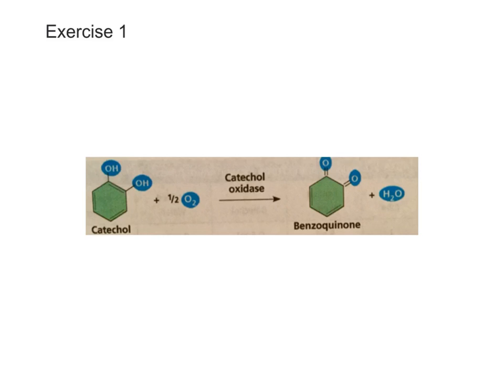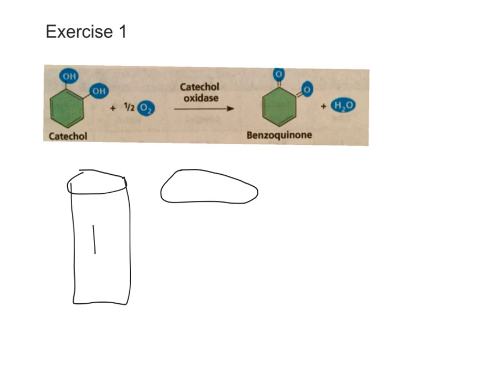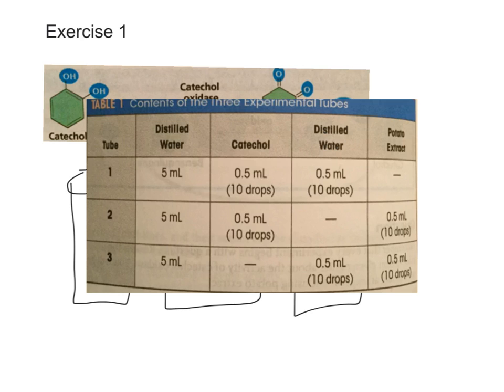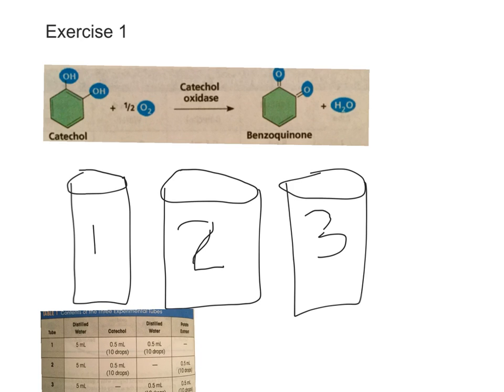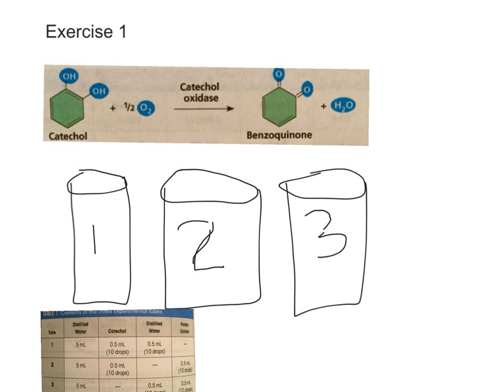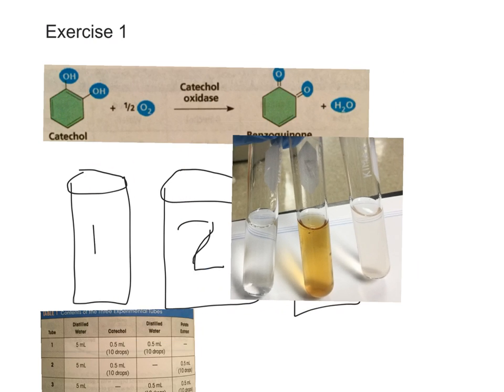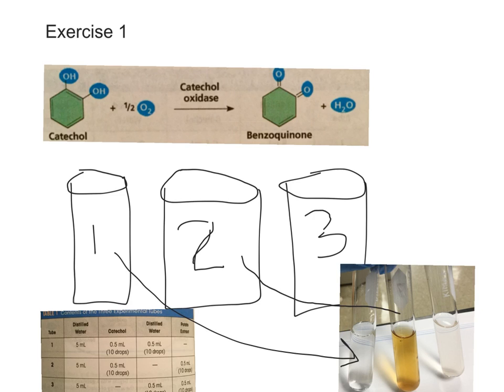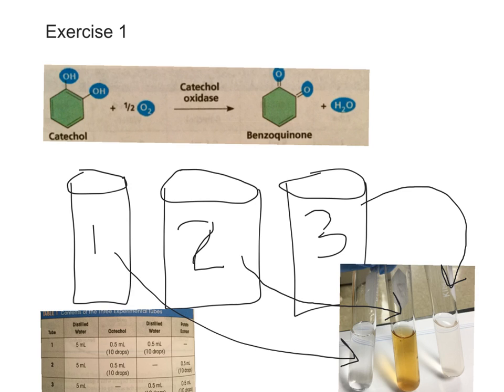catechol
Enzymes, exercise 1